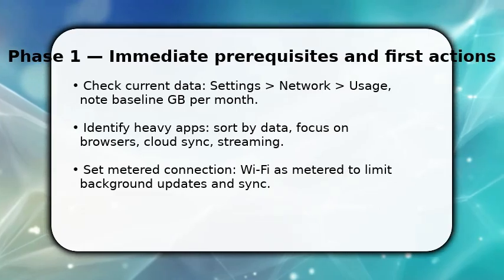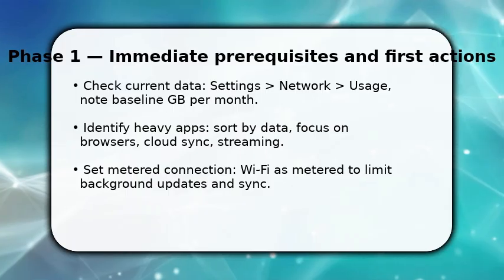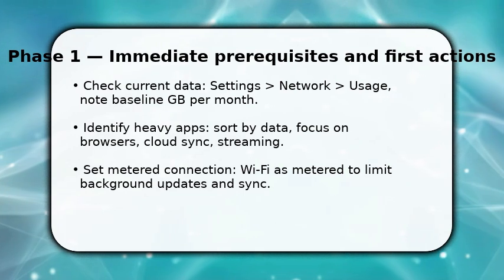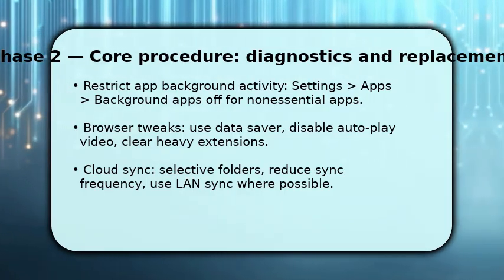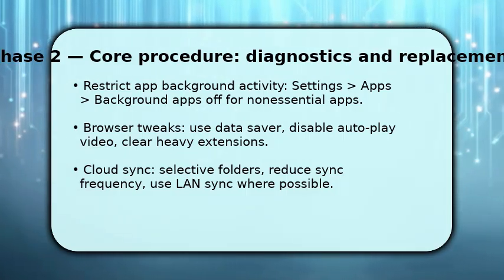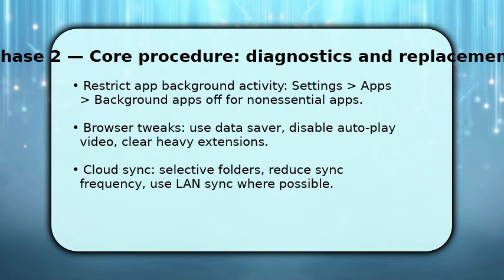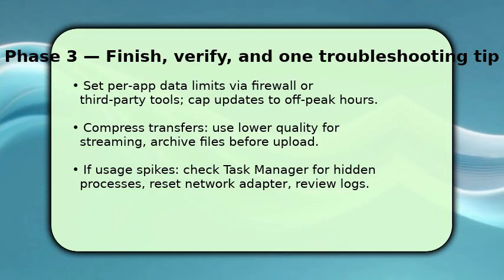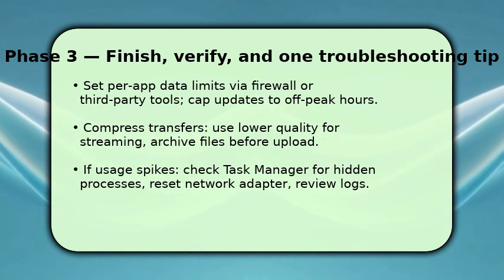How to Reduce Data Usage on Pc (full Guide)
How to Reduce Data Usage on Pc (full Guide) | 🔒 Surfshark VPN Deal — Stay private and secure. $1.99/mo + 3 Months Free ▸

Dive into our comprehensive guide on reducing data usage while using your PC. Discover practical tips and tricks to manage bandwidth, optimize browsing habits, adjust settings for efficiency, and more without compromising performance or connectivity.

reduce data usage, PC optimization, bandwidth management, browsing efficiently, data saving techniques, network speed improvement, internet consumption control, streaming quality reduction, device adjustments for savings, online activities monitoring